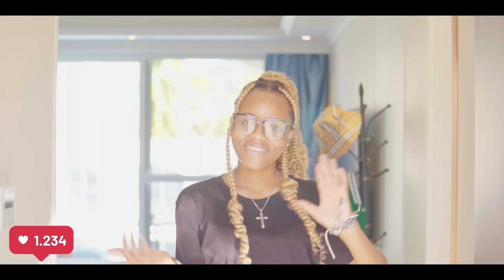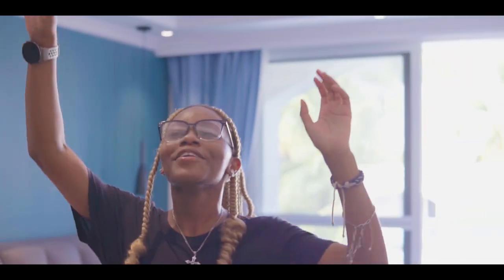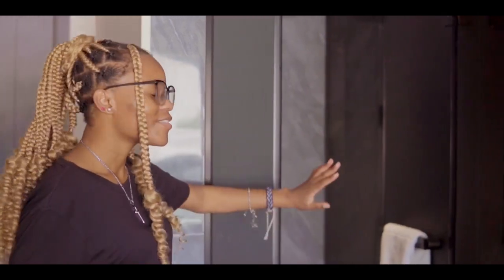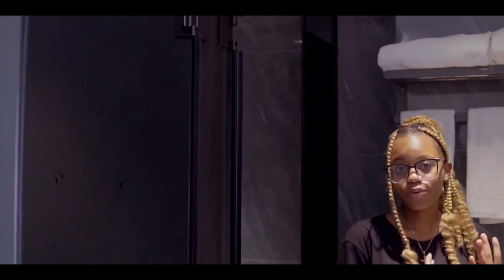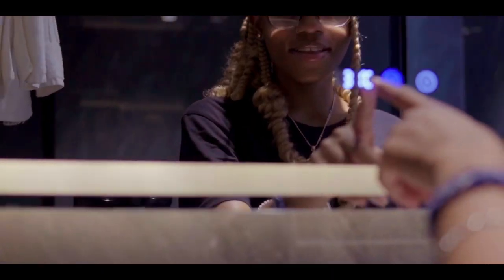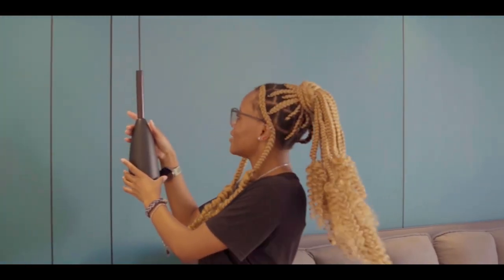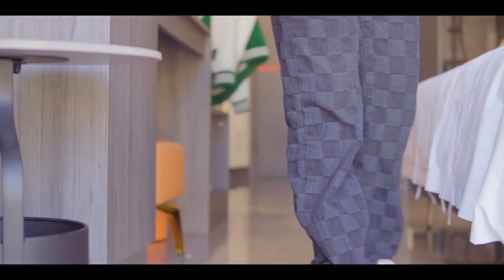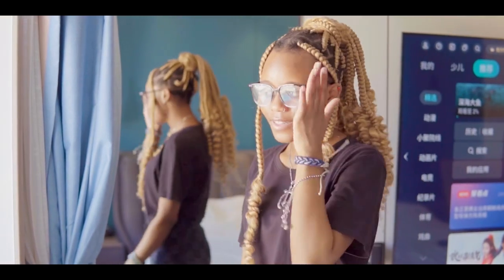SANYA // The Hawaii of China / Boutique Hotel room tour +swimming pool *Must watch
Hie loves!!! If you are in China and looking for the best place to spend the holiday, Sanya is that place. The Hawaii of China! In this video I’m doing a mini room tour of one of the best hotels to stay in, at a good price.